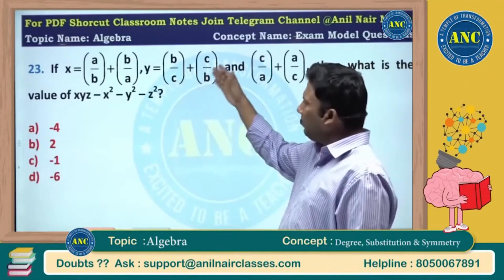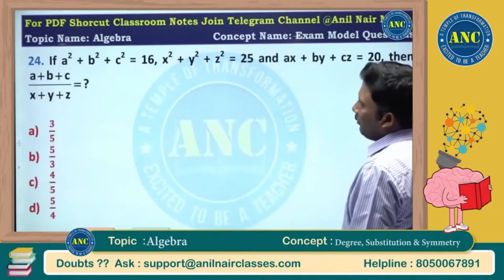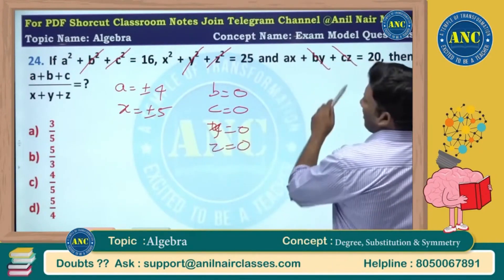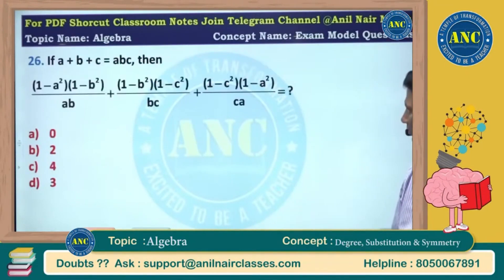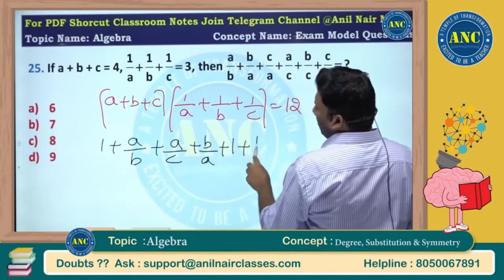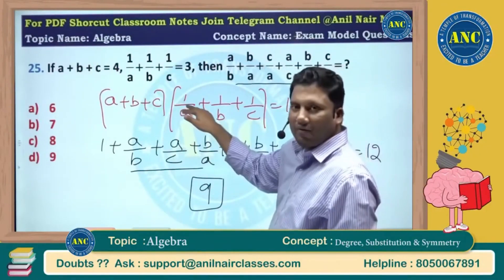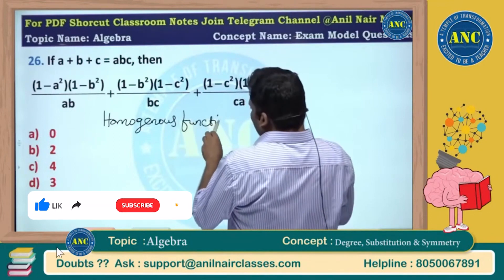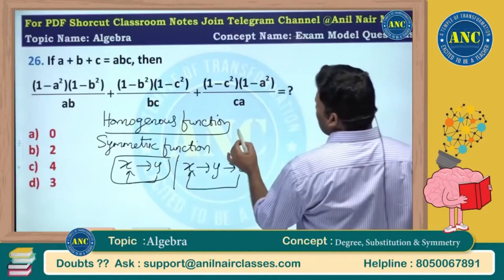Algebra Exam Model Questions | Algebra Unique Model Tricks By Anil Nair | Algebra Tricks For Exams